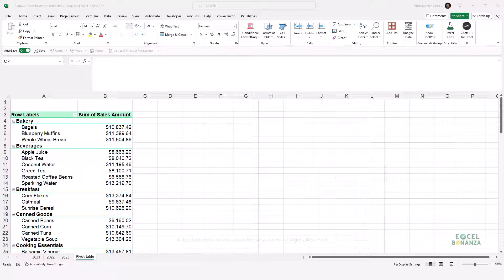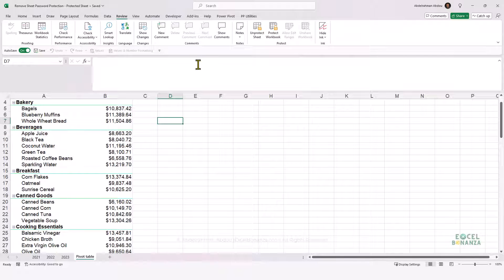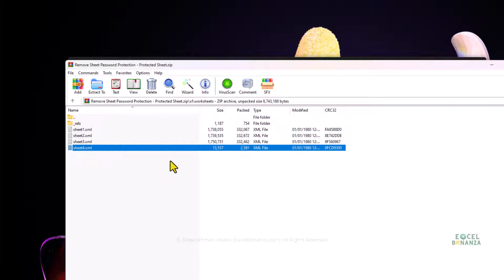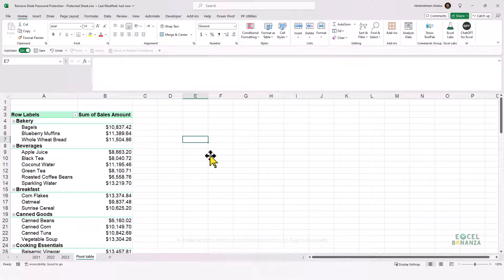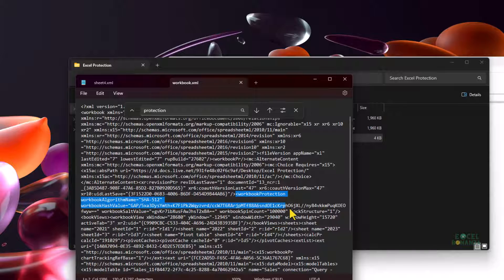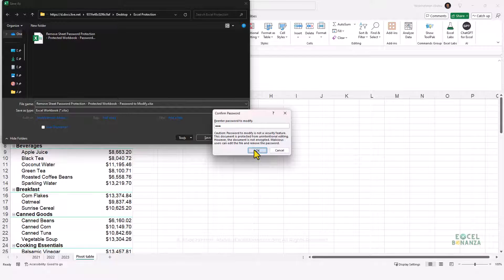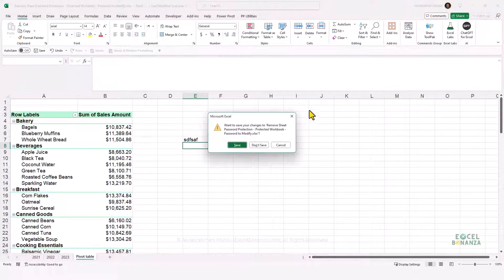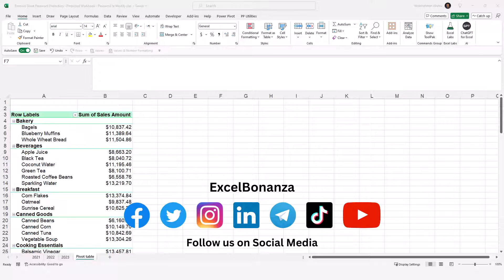Unprotect Excel sheets and workbooks without password | Easy Guide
In this video, we show how you can unprotect excel workbooks and worksheets without a password.
We unprotect excel worksheets and workbooks without using any 3rd party  software.

00:00 Introduction
00:45 Removing worksheet/sheet protection
06:41 Removing workbook protection (Workbook Structure)
10:19 Removing protection against modification ( Read-only Protection)
13:45 Protection against opening the file
14:58 Conclusion